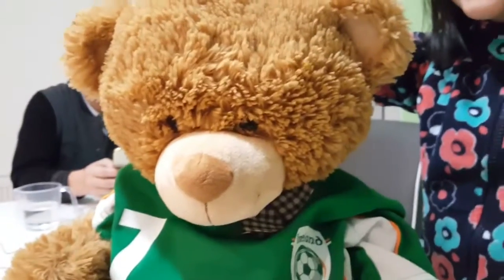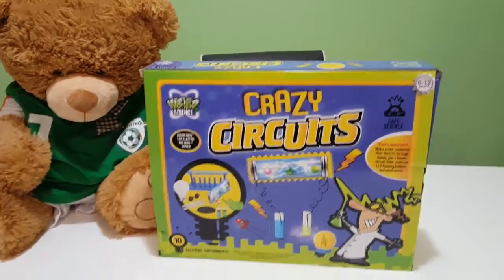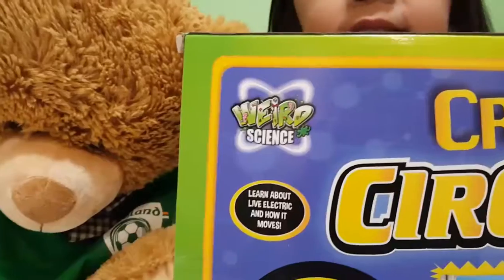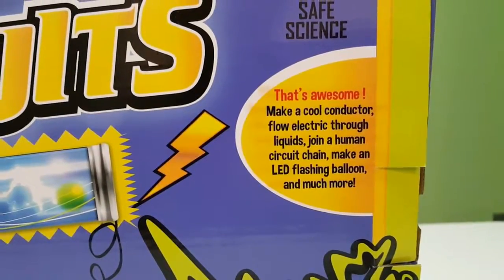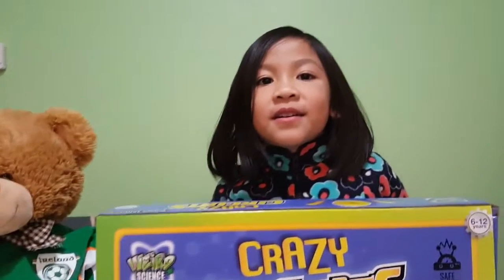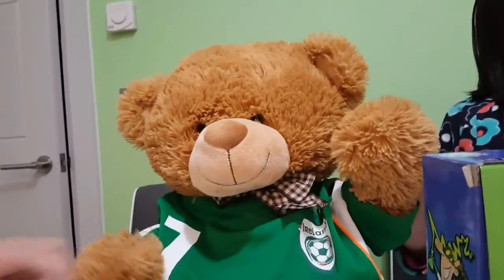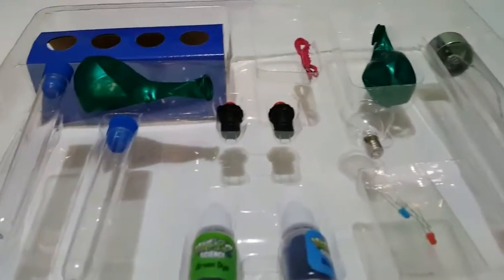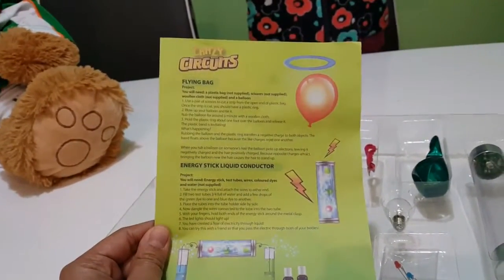CRAZY CIRCUITS ELECTRICAL CONDUCTIVITY EXPERIMENT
This activity experiment is fun and exciting. It is amazing to see that our body is able to conduct electricity and light up a bulb. Kids learn that our body has electricity current and it is fun to try it in their different parts of the body. We tried it also to Charlie which is a non living thing toy and obviously it didn't light up. It is interesting to know all this things thru this experiment. Please watch the whole video and also learn from it. Give us a 2 thumbs up and share it with your family and friends.